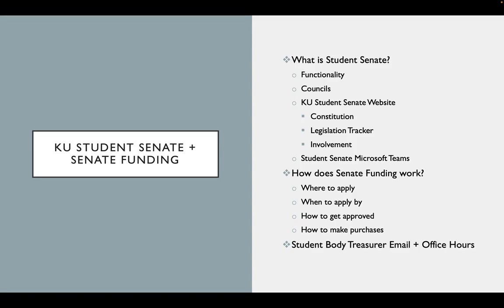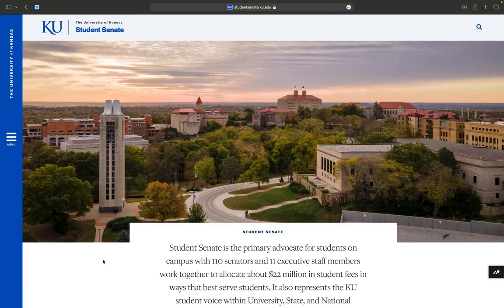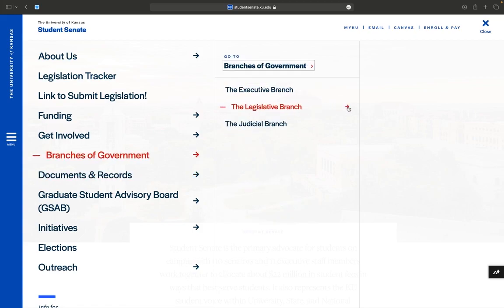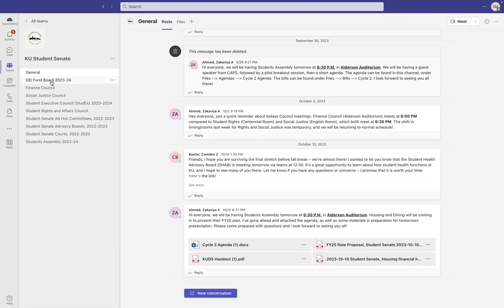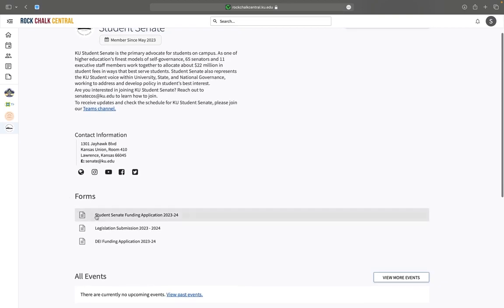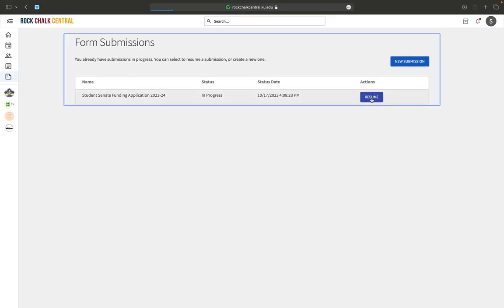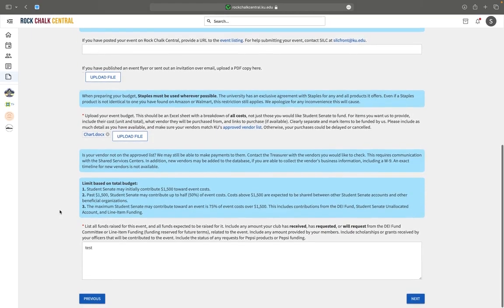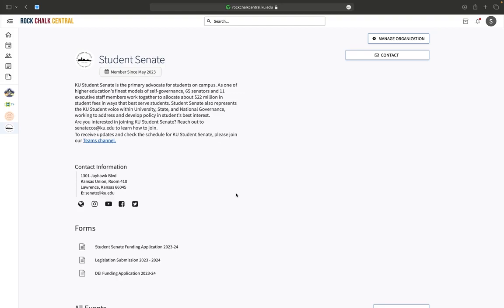How To Request Funding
Are you an organization or Student wanting to know more about Student Senate and the Funding process? This video gives an overview of what Student Senate exactly is and how anyone on the KU Campus can be a part of Senate. The process of how an organization can apply and receive funding is also discussed.